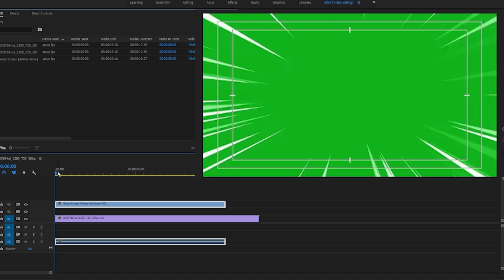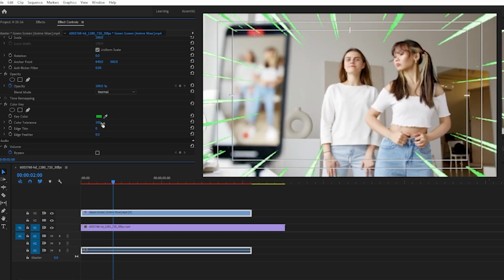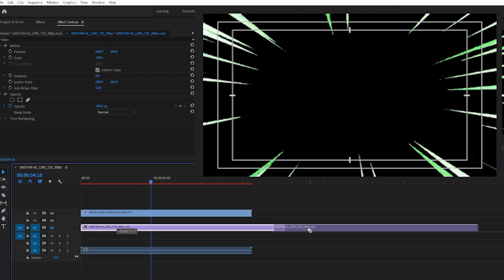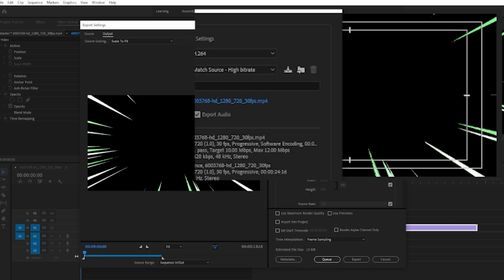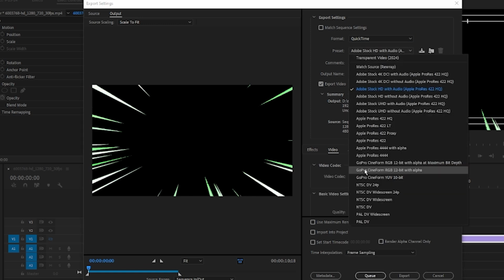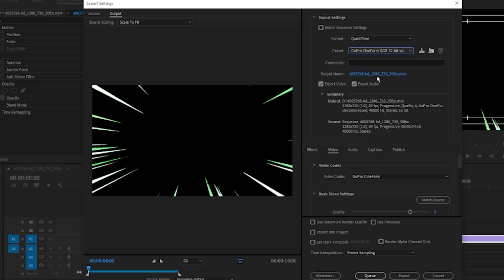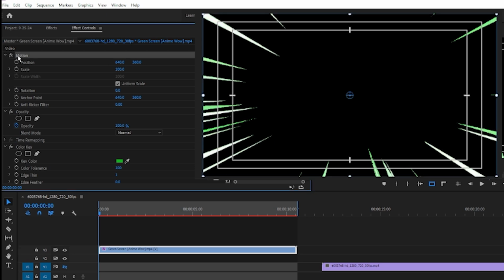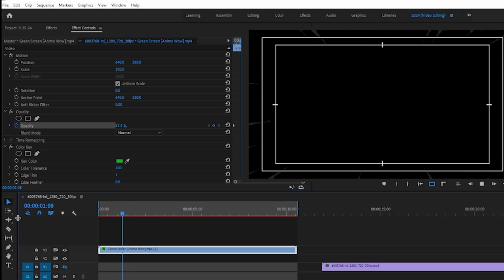Make Transparent Video For Social Media Tutorial (2025)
In todays tutorial I will show you how to make transparent video clips/footage for online social media platforms completely for free!